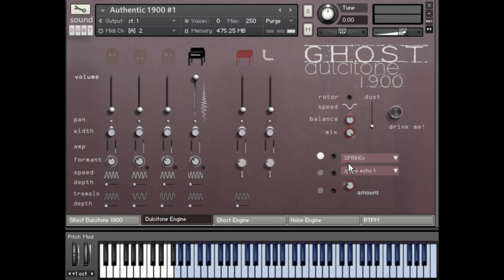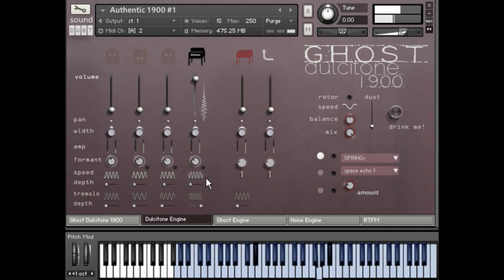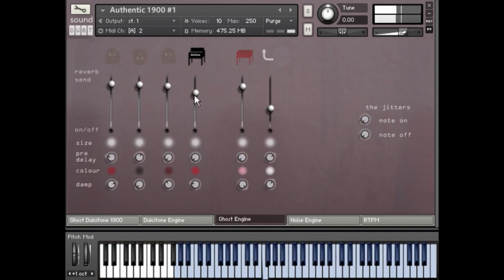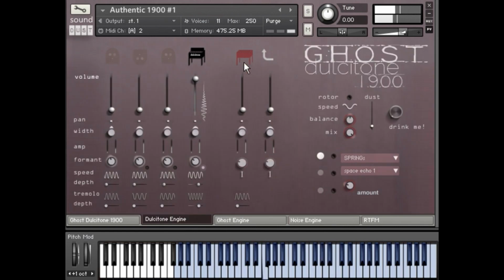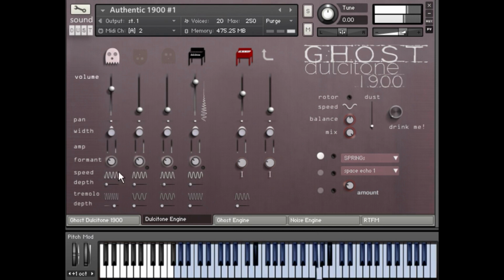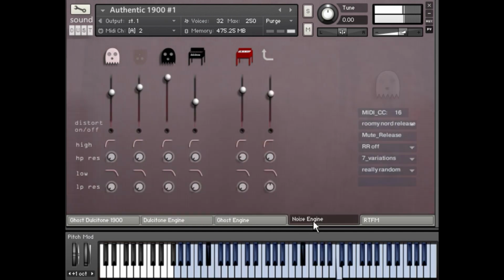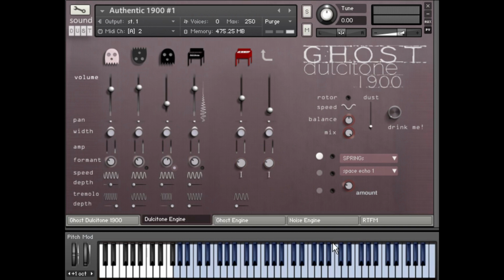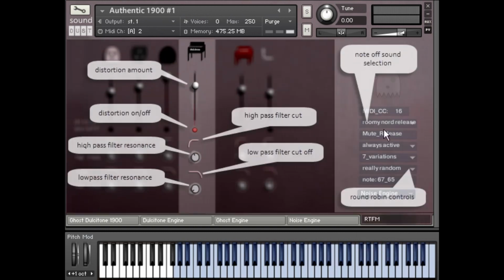Ghost Dulcitone1900 talkthrough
The Ghost Dulcitone 1900 a new 3Gb convolution based impossible sample instrument for Kontakt 4 and above by Sound Dust.